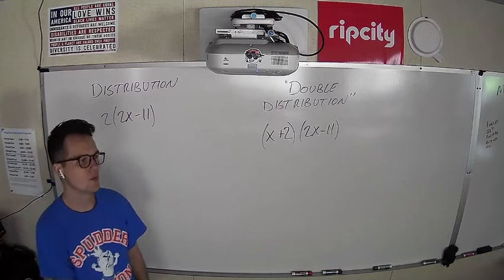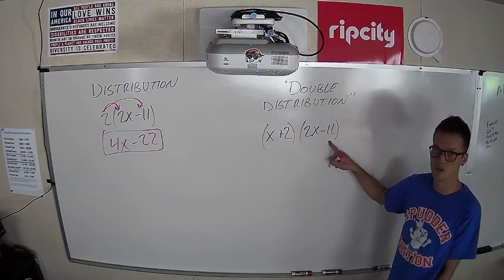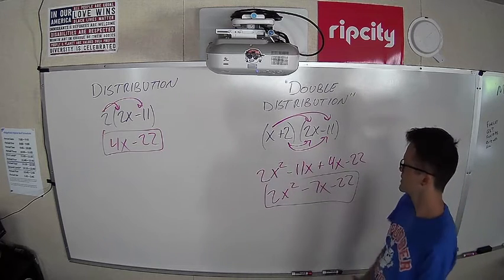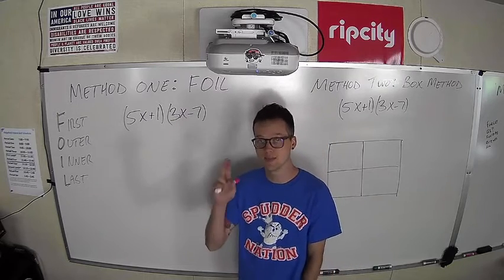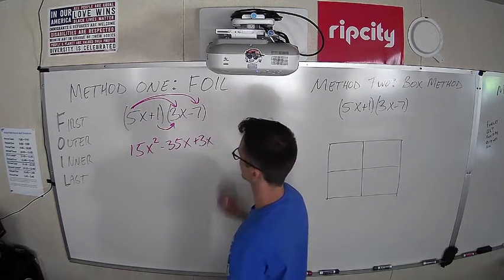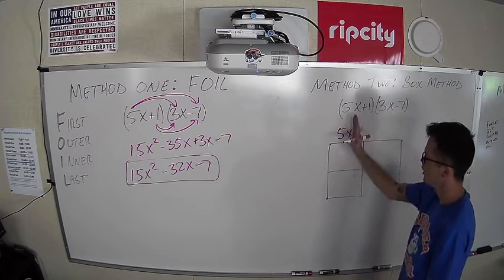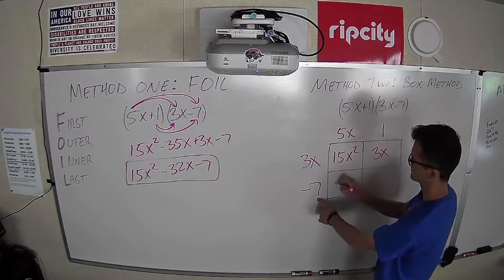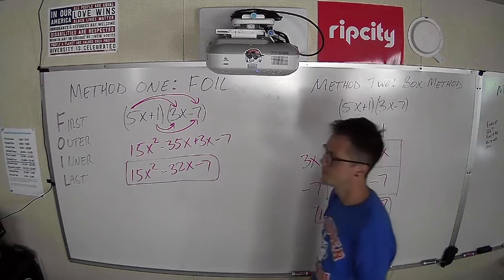Multiplying Binomials FOIL